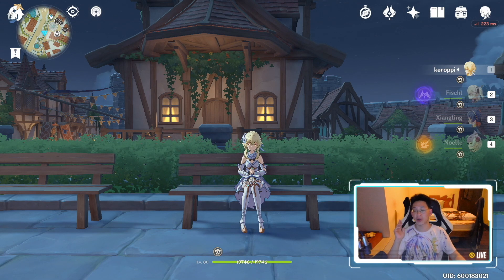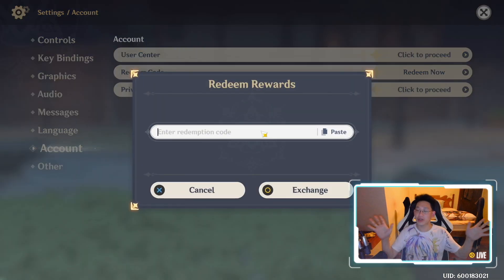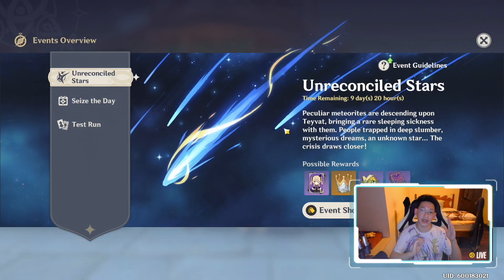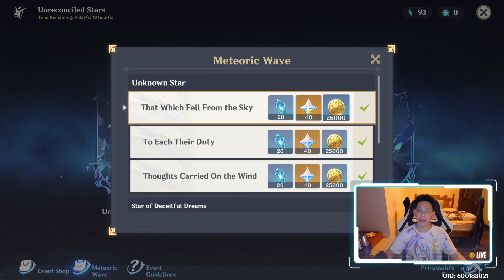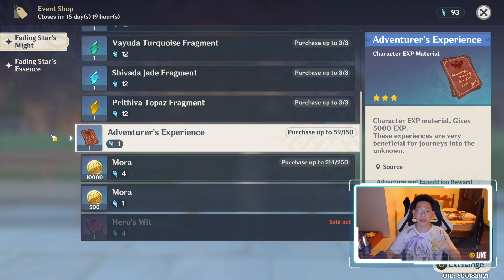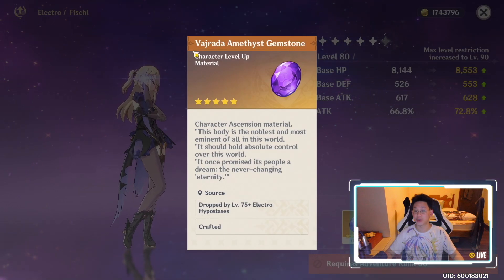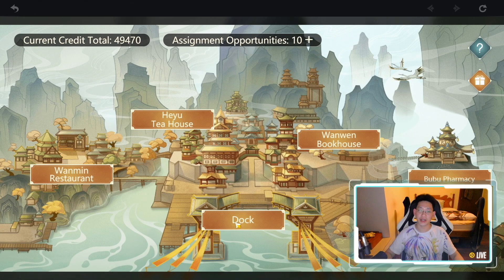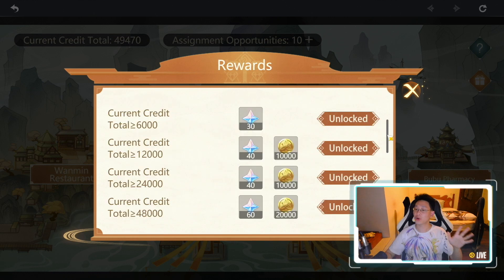[Genshin Impact] You have 2 days left to pick up all these Primogems!